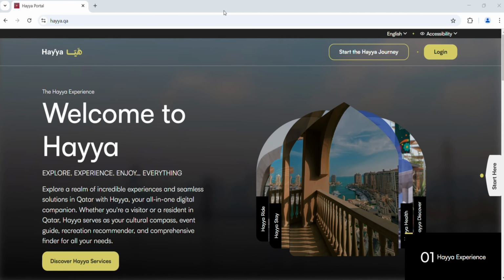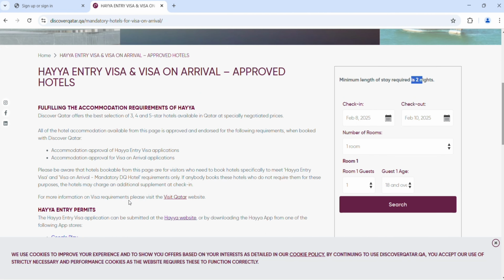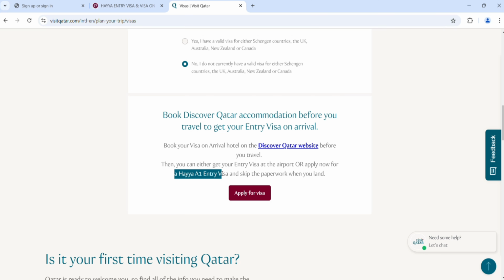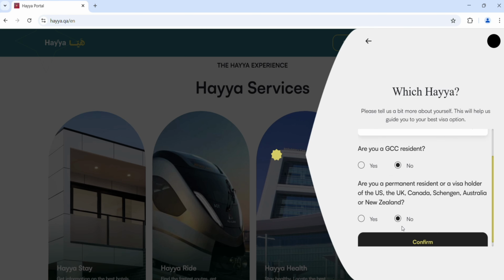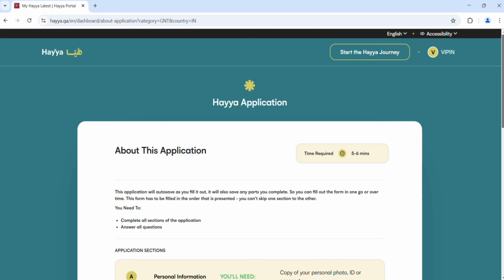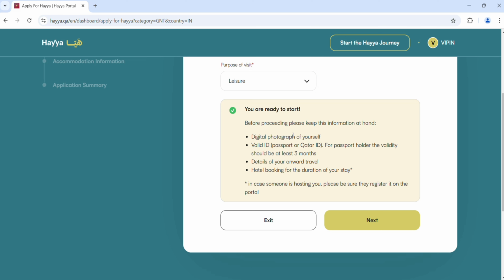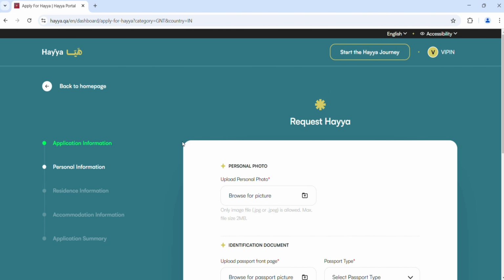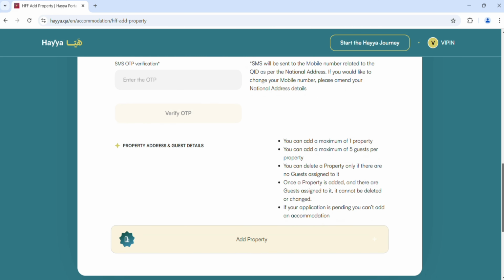How to Apply for the Hayya Qatar Visa Online | Step-by-Step Guide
In this video, we’ll walk you through the simple process of applying for the Hayya Qatar visa online. Whether you're planning to visit tourism or need a transit visa, we've got you covered. Learn how to fill out the application form, upload the required documents, and get your visa approved.